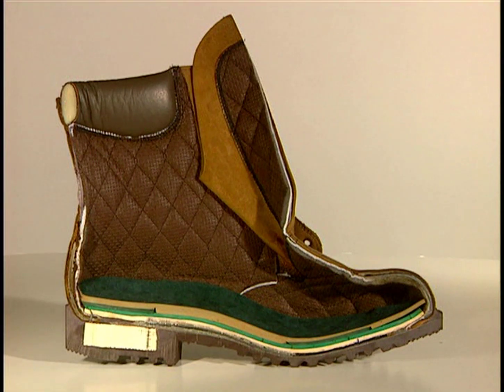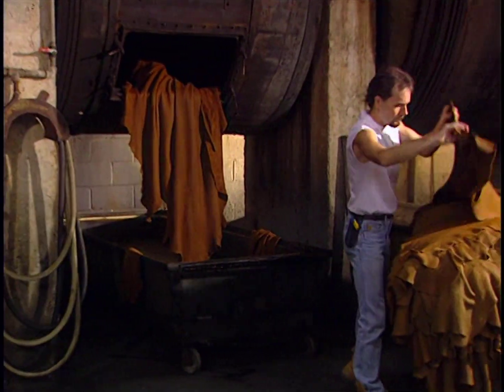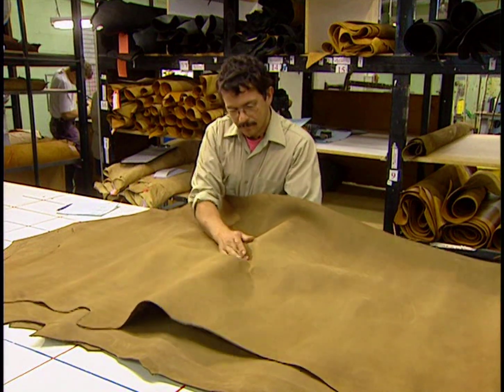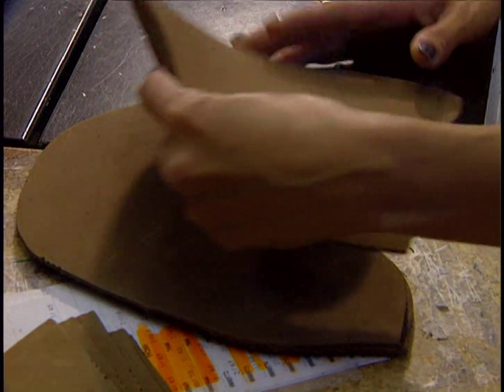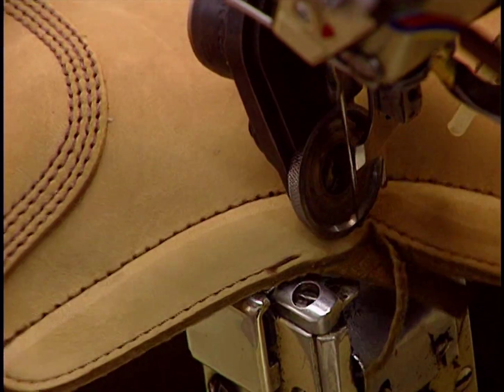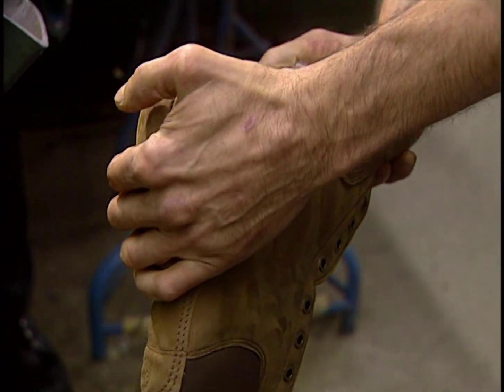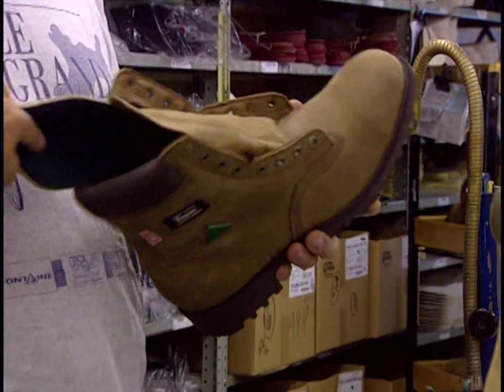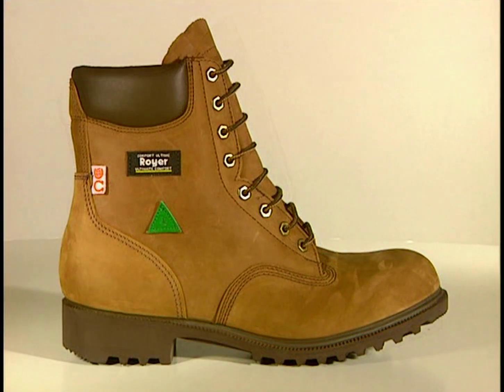How It's Made - Safety Boots (Royer Choice) (High Bitrate SD)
yell at me on Discord if I did something wrong, username - ahdollaryt

my server Re-rendered and optimized for high-definition (from interlaced to progressive), and subsequently re-optimized for video streaming.

This is season 1, episode 7b directed by Gabriel Hoss and Yves Martin Allard, produced by André Douillard and Jean-Marc St-Pierre, and narrated by Brooks Moore, with music by Jean Françoise Fabiano and Eric Ranzenhofer at Air M.S. Media, which shows the cutting and sewing of cowhide fabric into boots, and vulcanization of the rubber sole. The boots seen here are steel-toe. They can also have composite toe caps made from fiberglass or carbon fiber. The season 2 segment on ice skates shows a similar boot-making process.

This episode was included on the How It's Made Season 1 and 2 DVD from 2009.